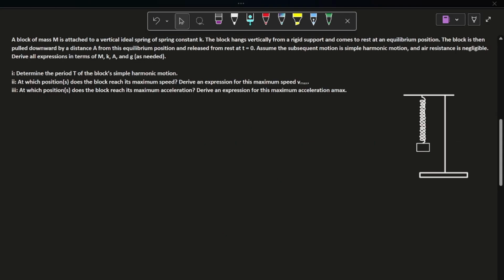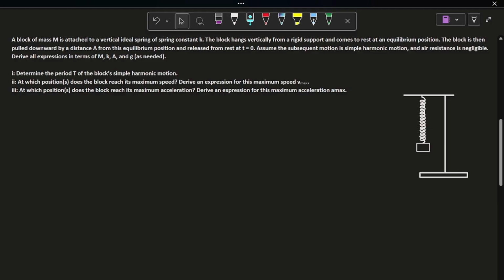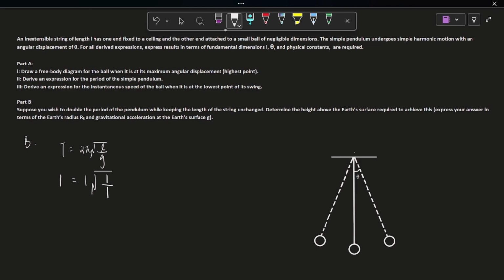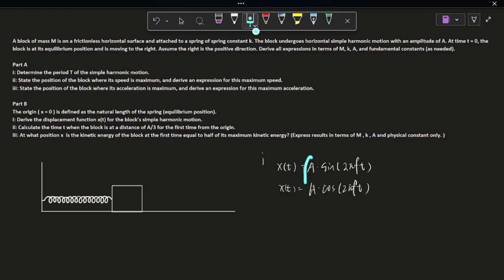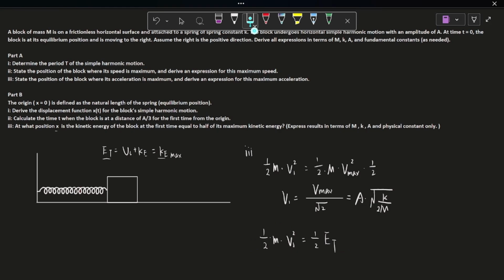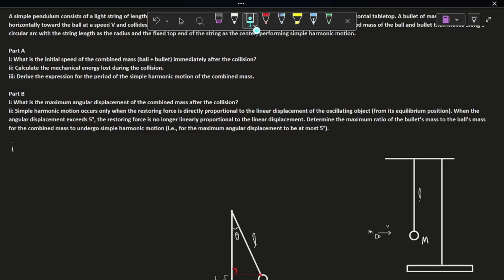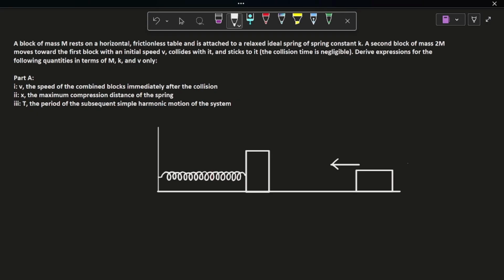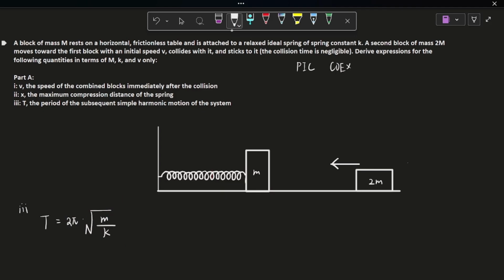AP Physics 1 Unit 7: Oscillation FRQ (Strategies & Tactics)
Welcome to AP Physics 1 Unit 7: Oscillations: FRQ Practice

This video features a full set of original AP-style FRQs focused on Oscillations, designed to be deliberately challenging: requiring proficient mastery of core formulas, conceptual depth, and strategic application skills. We’ll dive into oscillatory motion across mass-spring systems and pendulums, explore mechanical energy conservation in dynamic scenarios, and break down how to analyze net force, acceleration, maximum speed, and small-angle approximations in a clear, systematic way.

These questions are crafted to push your problem-solving limits, so a solid grasp of fundamentals (period, frequency, energy conservaiton, momentum,  and force dynamics) is essential. If you’re aiming for around an 80 on your test, focusing on Part A of each FRQ will cover the key foundational skills you need. But if you’re chasing a top-tier, elite score and looking to break through your limits, every part of this video, from basic applications to advanced synthesis questions, will align perfectly with your goals.

I’ll walk you through each question step by step, emphasizing the critical thinking and strategy behind the solutions rather than just plugging values into equations. If anything seems unclear or could be better explained, drop a comment, your feedback on previous videos has been incredibly helpful, and I truly appreciate it.

Wishing everyone a 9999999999 on your exam!!!